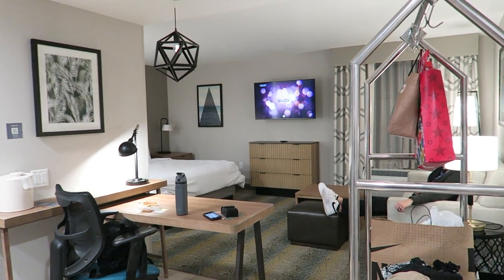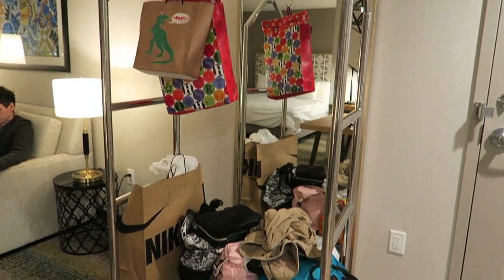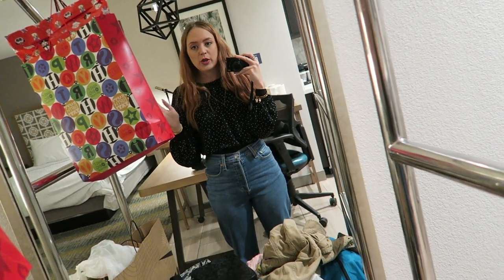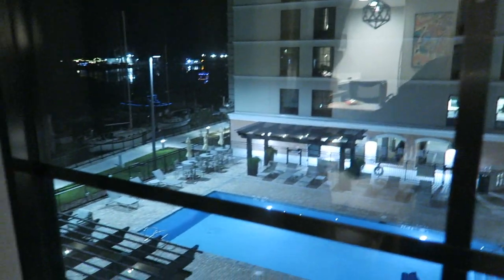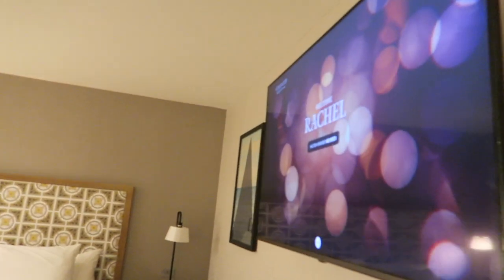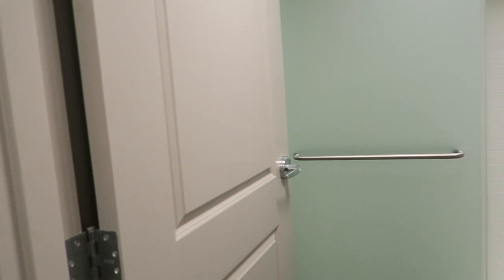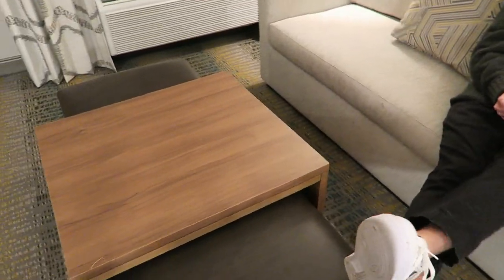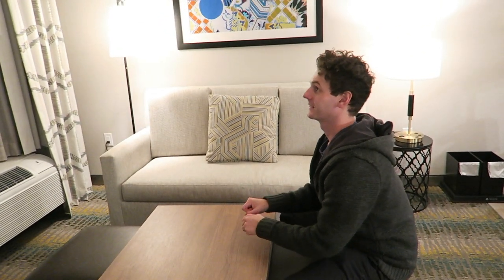Homewood Suites St. Augustine | King Suite Room Tour, River View, + Lobby!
We stayed at the Homewood Suites by Hilton St. Augustine San Sebastian in November 2023. This spot is located a short 5 min walk across the bridge to the San Sebastian Winery and 10-20 min walk from the main shopping area. We stayed here to attend Night of Lights for Sam's birthday, and it was great, especially for a St. Aug trip with lots of exploring. More hotel tours to come!

How did I get Hilton Diamond status instantly? Apply for an American Express Card with this link. With your new Card, you could earn a welcome bonus and your friend could earn a referral bonus. Terms Apply.

Earn cash back with the Chase Freedom Unlimited or Chase Freedom Flex® credit card. I can be rewarded if you apply here and are approved for the card.

Earn 60,000 bonus points with either Chase Sapphire card. I can be rewarded if you apply here and are approved for the card.

DSLR camera I use

Vlog camera I use

Personal fan/charger/flashlight

+ S I G N  U P   L I N K S +

Looking to sell? Get $10 to spend after you send in your first Clean Out Kit (I get $10 too!)

Looking to shop? Get $10 off your first purchase on ThredUP with my

Hey, play myVegas with me! It has free slot games and real rewards!